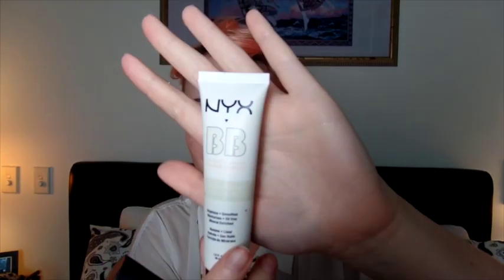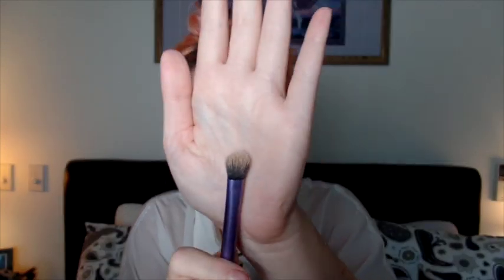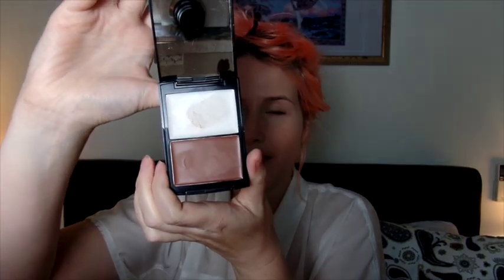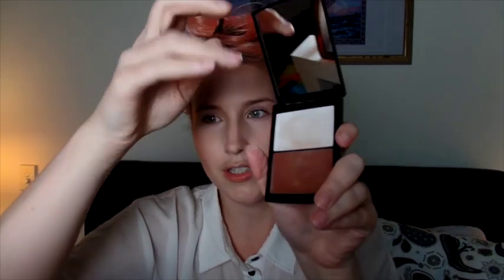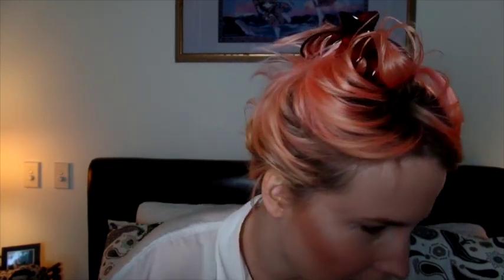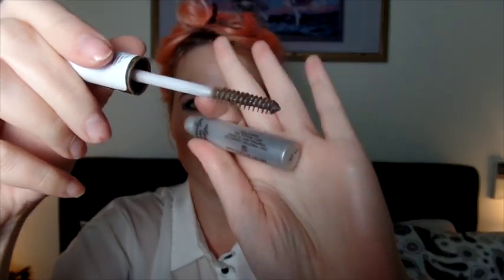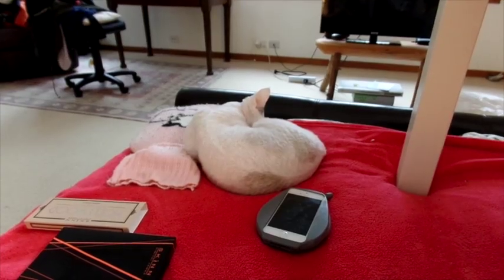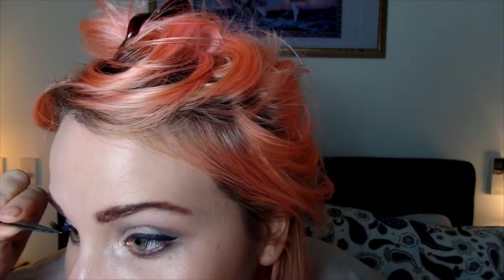Lana Del Rey Honeymoon Makeup Tutorial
Hello everyone!
Long time no see! sorry I have been absent for so long, life just majorly got in the way! But Im back with a new Lana Del Rey makeup tutorial for you!
I have a new camera so I'm just working out how to use it properly etc. The colours came out a little different then in real life especially on the lipsticks but hopefully you get the idea!

Love you all so much and thank you for sticking with me! I hope to film more regularly now I am settled. Let me know what makeup looks you'd like to see or any other videos you would like me to make for you!
Love Cass xoxo